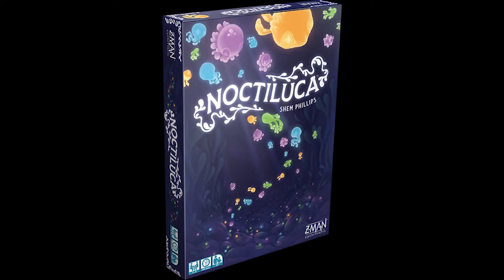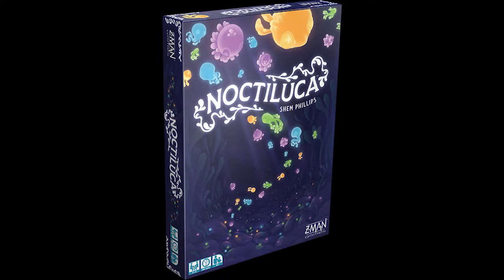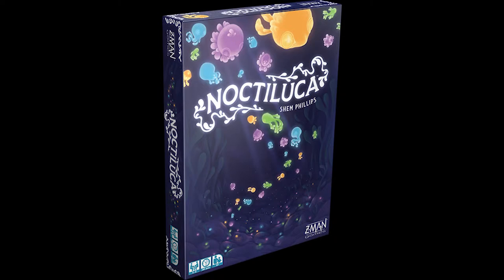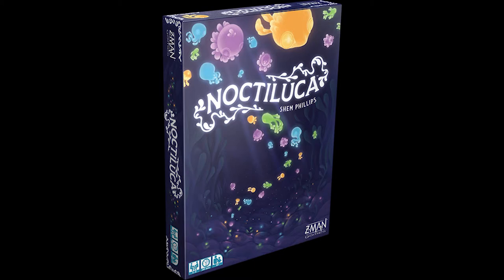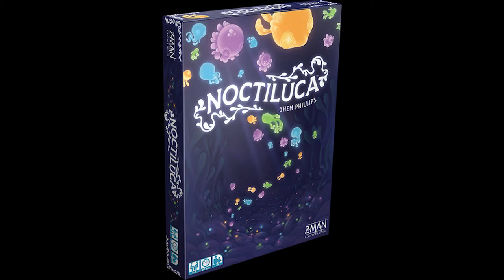Rolling Doubles Segment - Noctiluca by Zman Games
Ryan dives deep into the clear lakes of the newest entry into the Zman gaming catalog to take a look at Noctiluca - the dice drafting game of crafting healing potions from cute little noctiluca by the designer of Raiders of the North Sea fame - Shem Phillips!